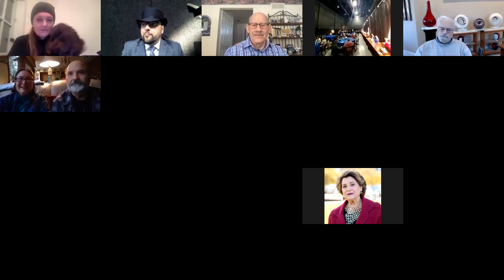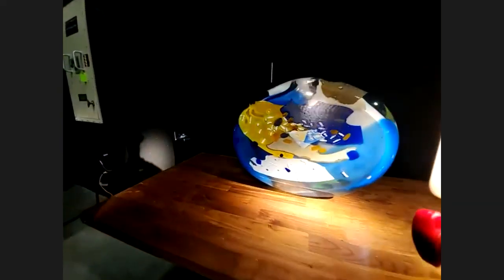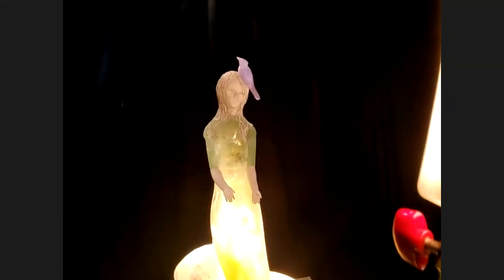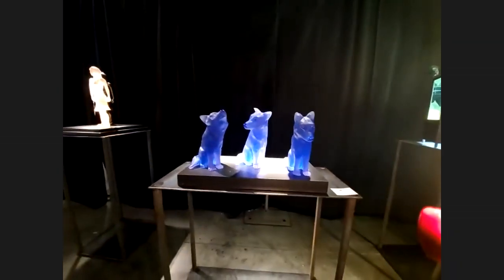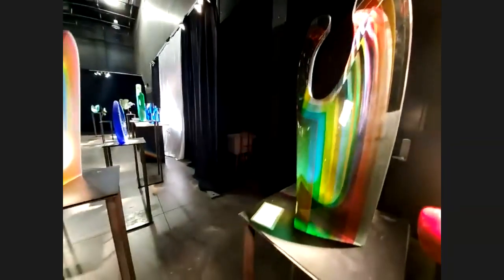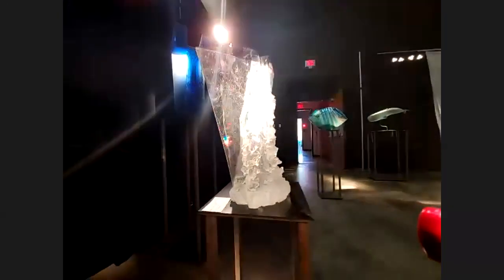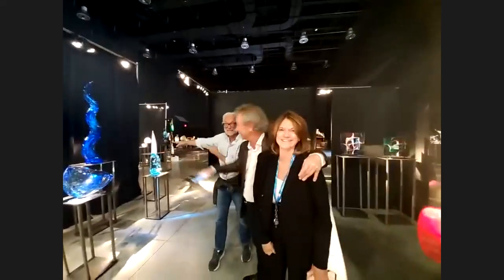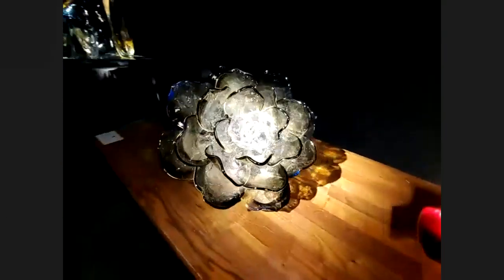Tour of the 2022 Glass Coast Weekend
Virtual tour the three Glass Coast Weekend Exhibitions. We have a few artists in town for the event as well and experience the exhibition from home. The Ringling College of Art and Design's art space is incredible and so are the exhibitions on display.

We first toured the Glass Ceiling - Influential Women of Glass. This powerful exhibition focuses on 24 women in our Habatat Family who have influenced and challenged the concepts of traditional glassmaking by using innovative glass techniques or by re-imagining glass as a medium for self-expression. This presentation is a continuation of the Muskegon Museum of Art’s exhibition with the same title from 2021.

Next we toured AQUATICA: Glass Beneath the Waves. This exhibition focuses on work of 30 artists in the Habatat Family who have been inspired by the oceans, lakes, streams, glaciers, as well as the life and terrain below the waves.

For dessert we toured Seattle artist Shelley Muzylowksi Allen's exhibition titled Harbor. Habatat is honored to feature this solo presentation which includes a new collection featuring animal life searching for an allegorical solution for their desire for safety and security.